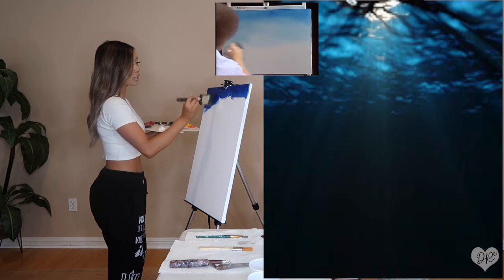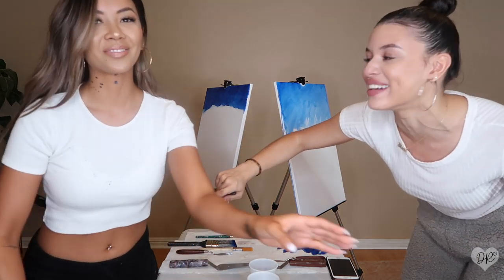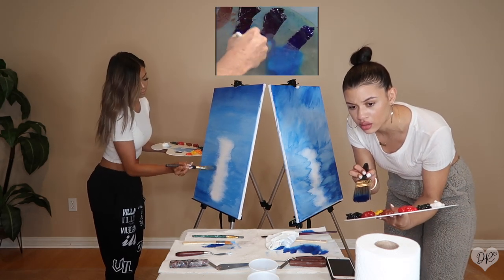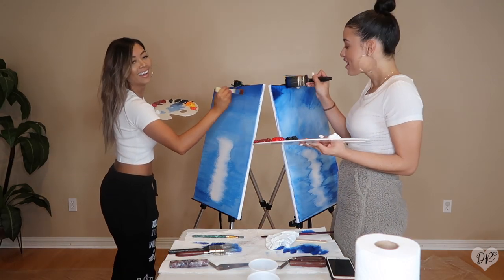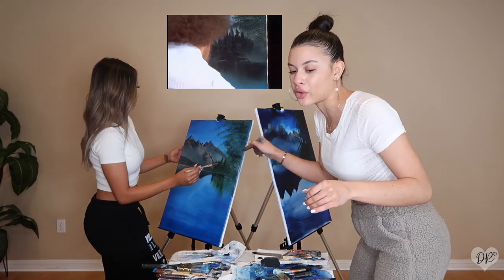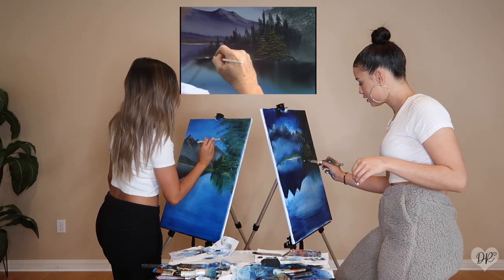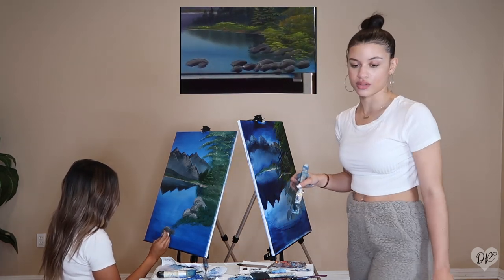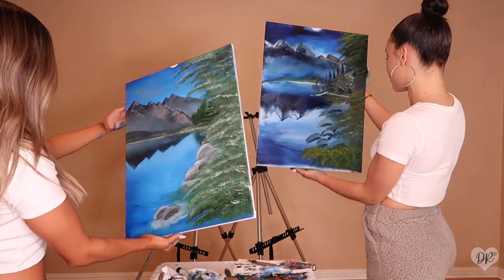FOLLOWING A BOB ROSS Painting Tutorial w/ @LIANEV | Denise.Rodri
Hello my beautiful subs!! So my good friend @LianeV(Her Youtube channels are linked below) and I decided to follow a BOB ROSS painting tutorial. This man is so talented it is actually INSANE. Also, I think Liane might be his daughter because she's truly gifted! We had so much fun filming this for you! Hope you enjoy and see you hear next time at 2PM!! Yours Truly D